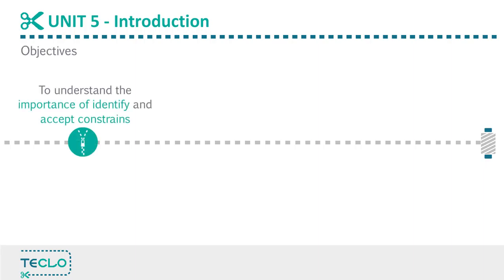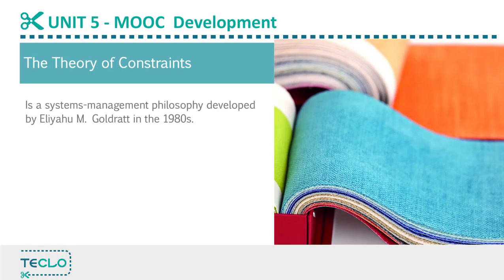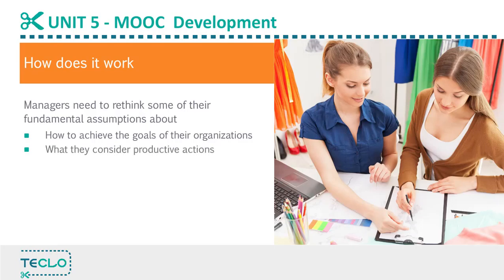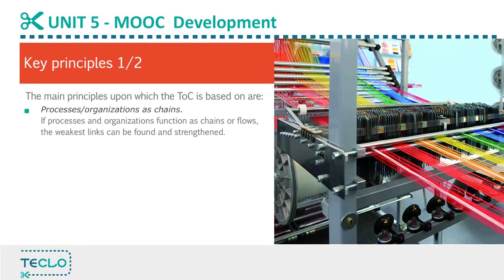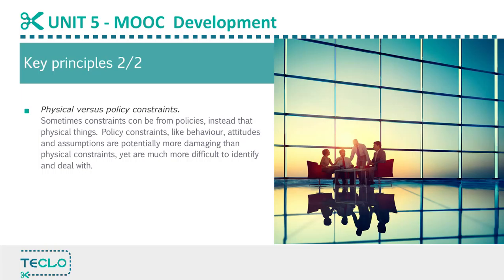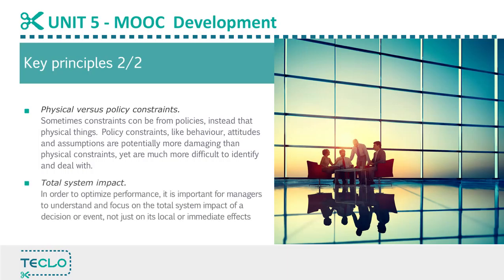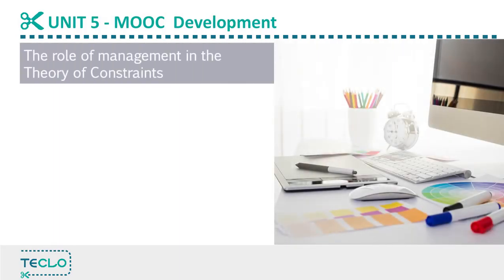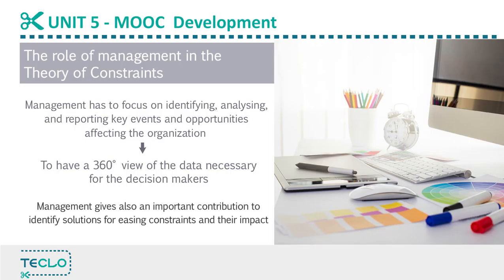5.2 Realistic vision accepting constraints